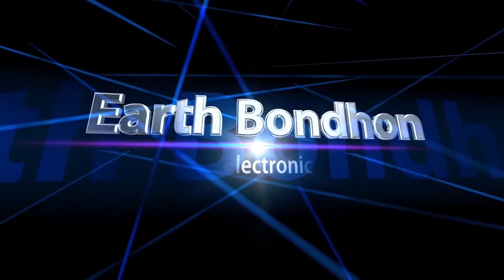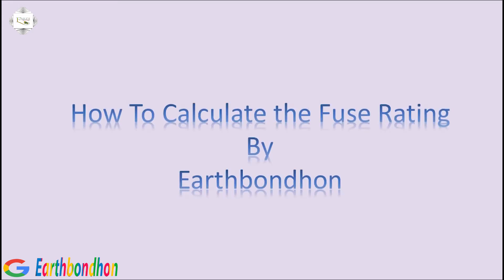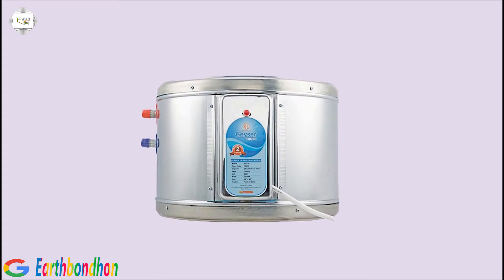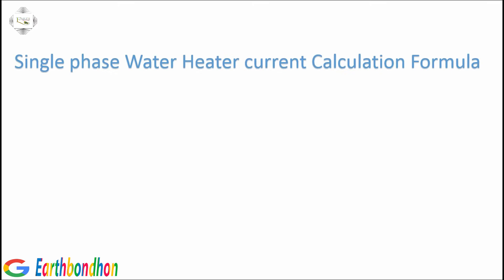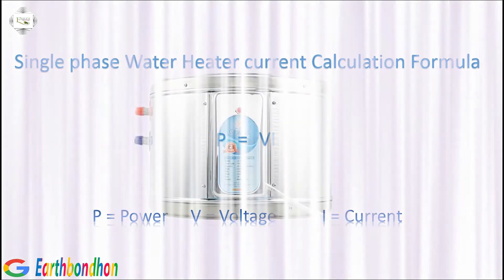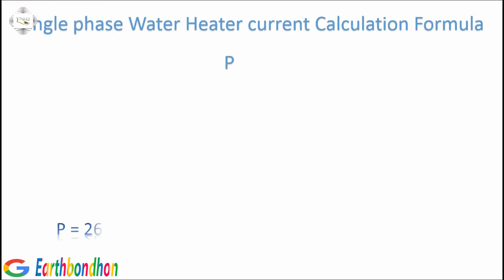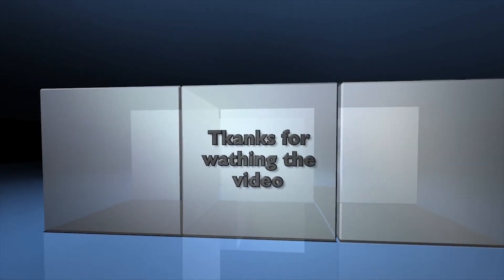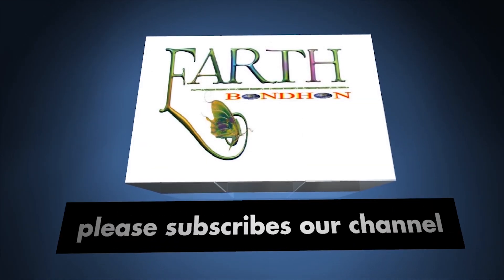How to calculate the fuse to water heater | Fuse Rating | earthbondhon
How to calculate the fuse to the water heater
Water heating is a heat transfer process that uses an energy source to heat water above its initial temperature. Typical domestic uses of hot water include cooking, cleaning, bathing, and space heating.